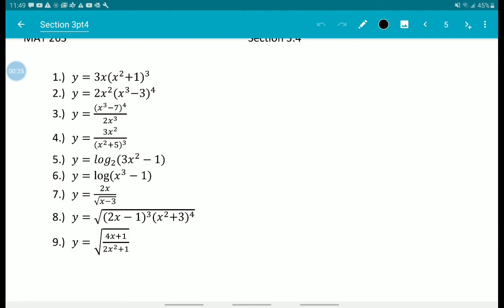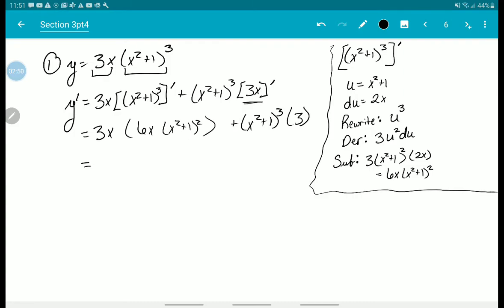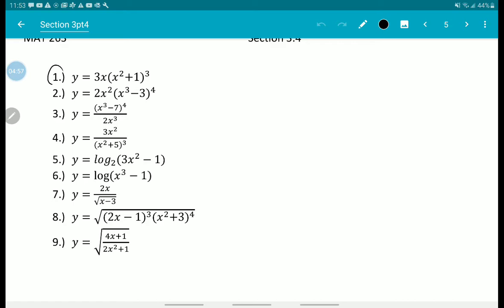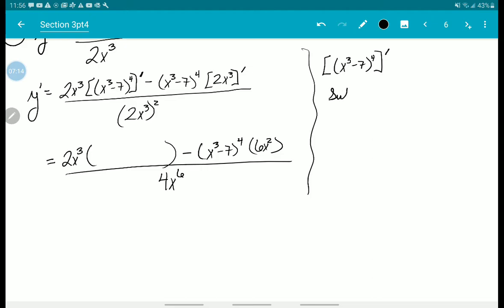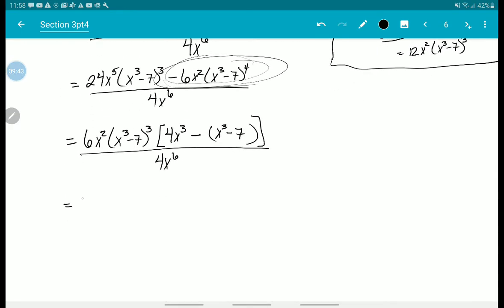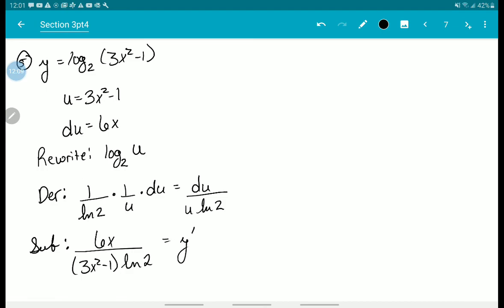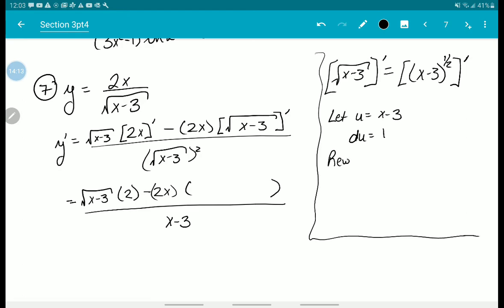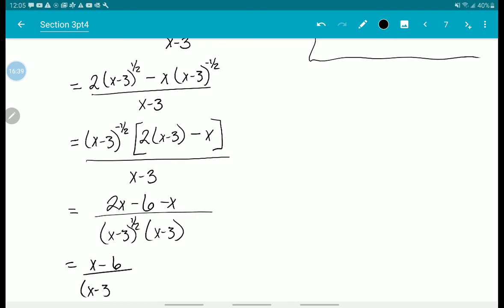MAT 263 Section 3.4 pt 2